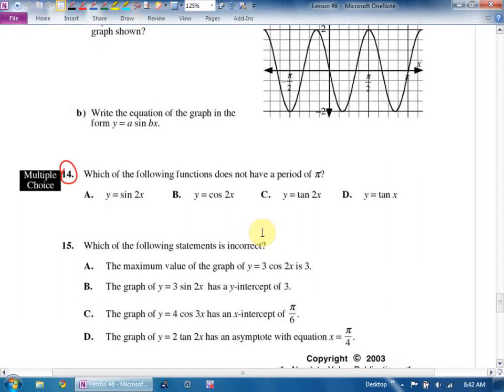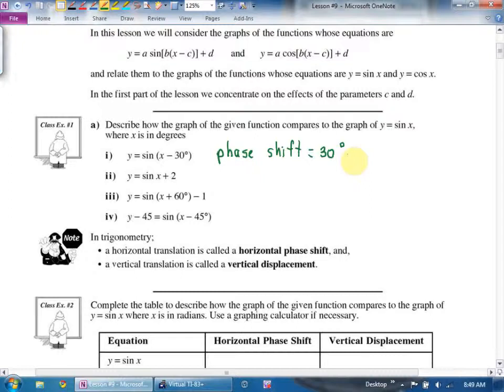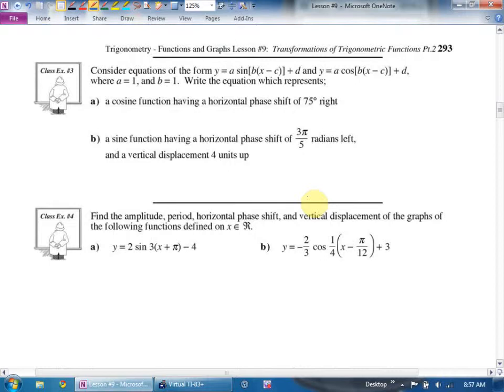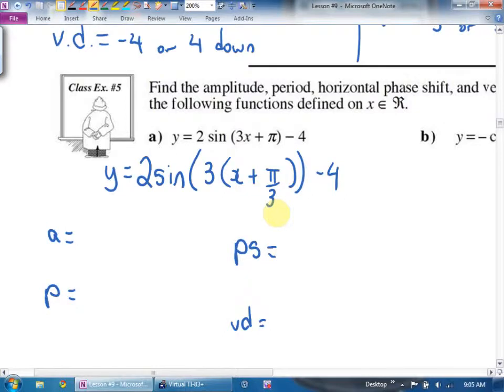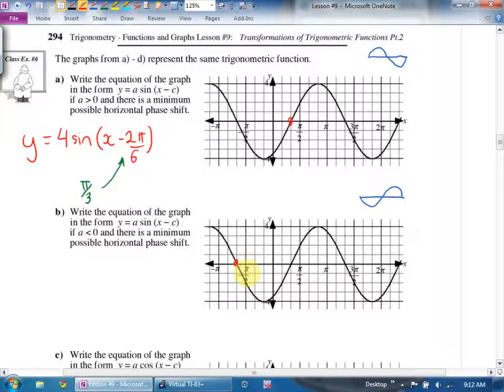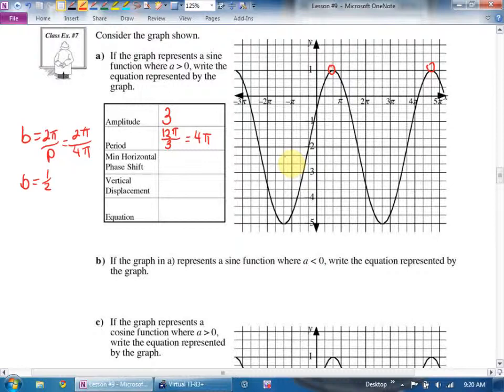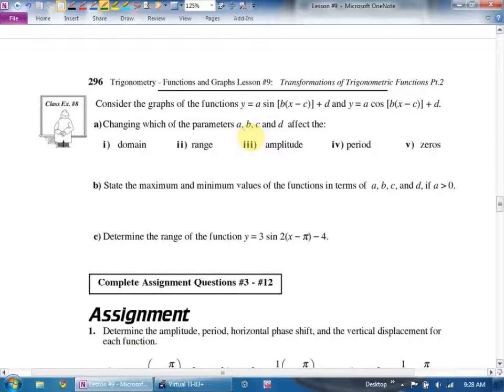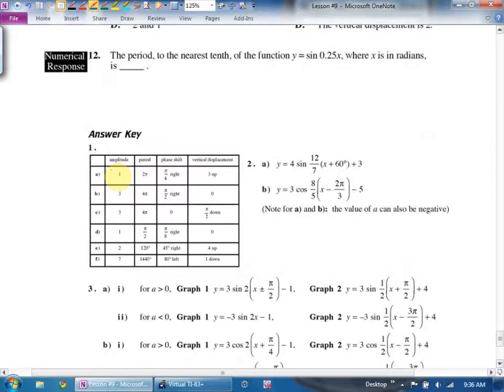Math 12 U3L9 Transformations of Trig Graphs Part 2